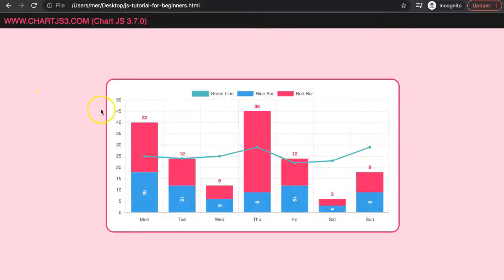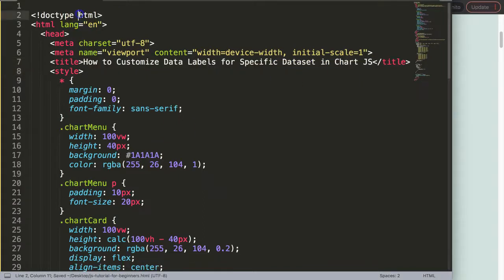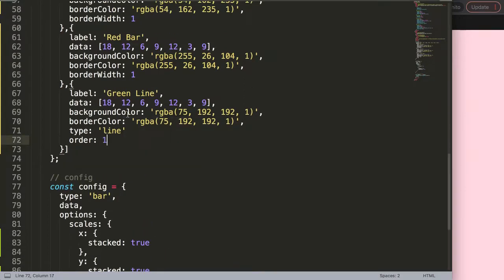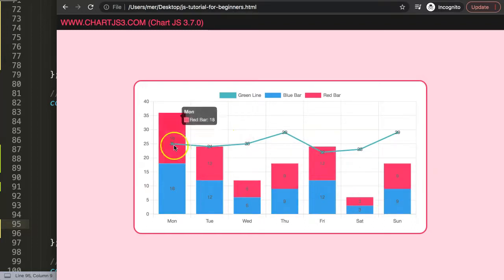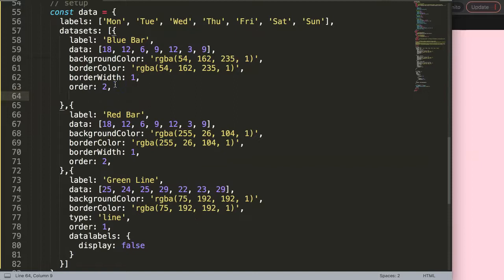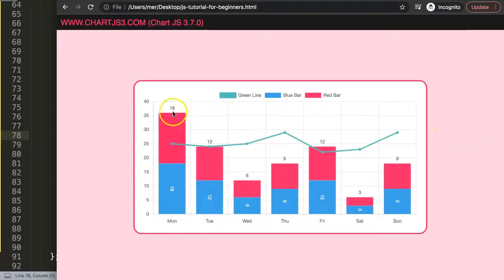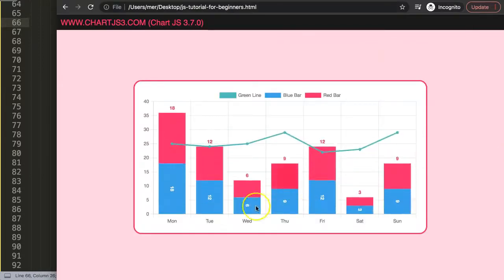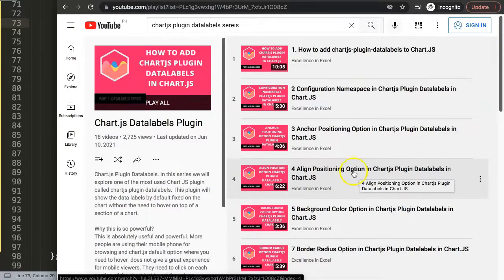How to Customize Data Labels for Specific Dataset in Chart JS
In this video we will explore how to customize data labels for specific dataset in chart js. The chartjs-plugin-datalabels or better know as the chartjs datalabels plugin allows you to add data labels quickly. However, what many do not know is how to customize each data label per dataset.

This means we can rotate the data labels for one dataset while keeping the other data labels from different datasets intact. We will customize every datalabel for each dataset explore it in full.

This is part of the Chartjs Viewers Question series. Where we answer viewer questions. This question was asked by one of our viewers. A special thank you to Caribicjoe for asking the question

▬ Materials/References  ▬▬▬▬▬▬▬▬▬▬

Chart JS Dashboard Series:
👍 Most Liked Video Series:

▬ About Us  ▬▬▬▬▬▬▬▬▬▬▬▬